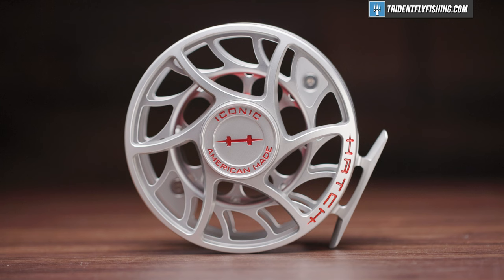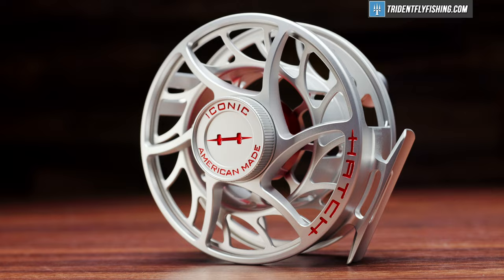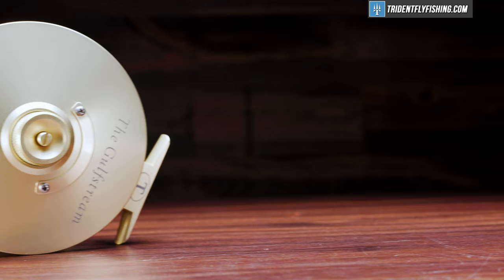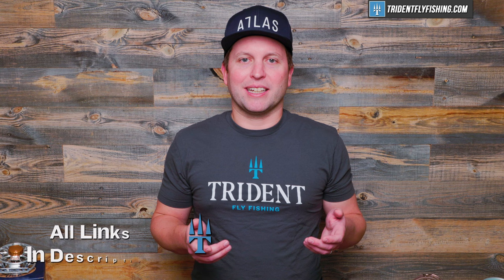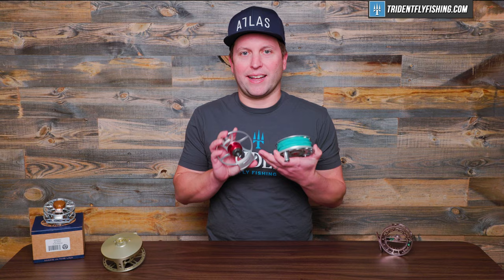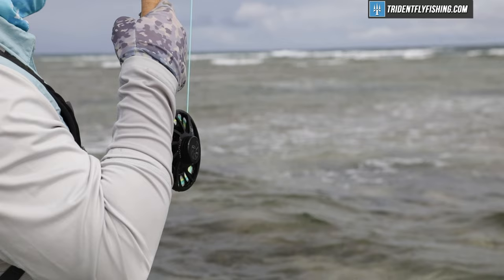How to Choose The Best Fly Reel | WATCH Before Deciding!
Are you in the market for a new fly reel, but feeling overwhelmed by all the options available? Choosing the right reel is crucial to having a successful fly fishing experience, but it can be a daunting task.

In this must-watch video, we'll guide you through the process of choosing the perfect fly reel for your needs. Whether you're a beginner or a seasoned angler, we'll cover the important features to look for when selecting a reel, including the size, weight, and materials.

We'll also discuss the importance of matching your reel to your fly rod and line, and give tips on how to ensure that you're choosing the right reel for the job. From freshwater to saltwater fishing, we'll cover it all.

Our expert team of fly fishing enthusiasts has decades of experience in the sport and has carefully researched and tested a wide range of fly reels. We'll share our insights and provide honest, unbiased reviews of some of the top brands on the market.

At the end of this video, you'll feel confident in your ability to choose the perfect fly reel for your next fishing adventure. We'll provide you with all the information you need to make an informed decision and avoid common mistakes that can lead to disappointment on the water.

Whether you're looking to upgrade your current reel or purchase your very first one, this video is a must-watch before buying. Don't miss out on this opportunity to learn from the experts and take your fly fishing game to the next level!

Chapters
0:00 - Intro
0:15 - Opening Thoughts
1:00 - Fly Reel Size
2:45 - Fly Reel Weight
3:30 - Fly Reel Drag
5:08 - Fly Reel Arbor Size
6:05 - Look/Feel/Ergonomics

Got Questions?